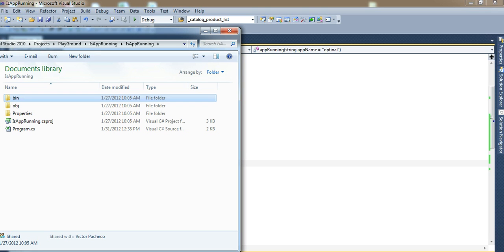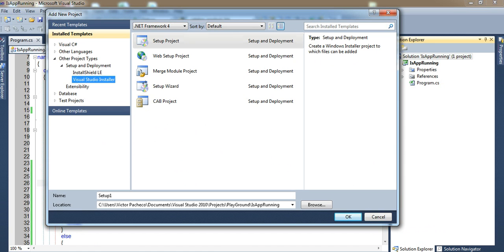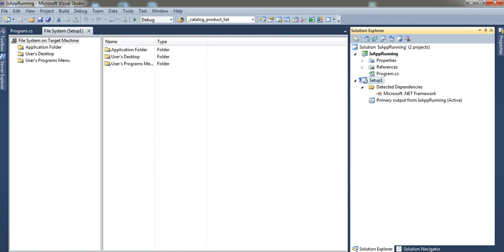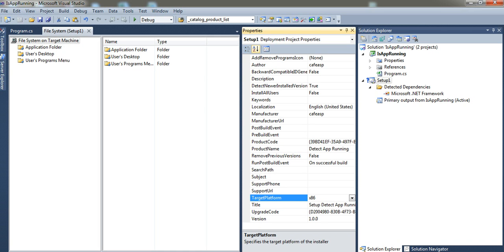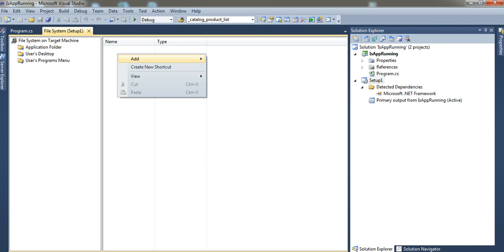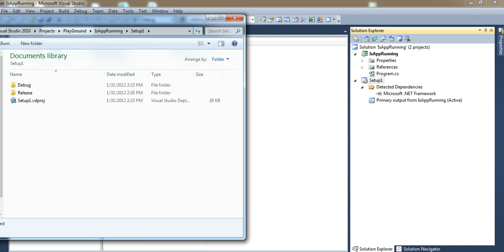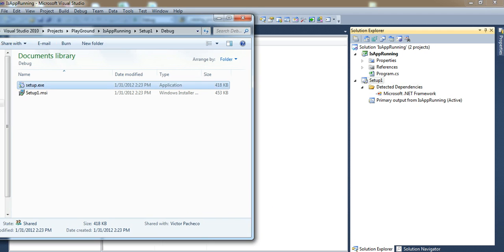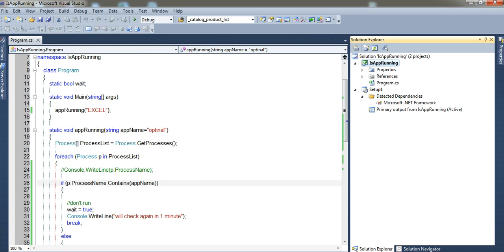How to Deploy windows app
Using windows installer wizard anyone can deploy an exe application.